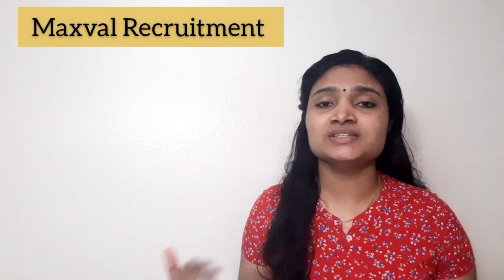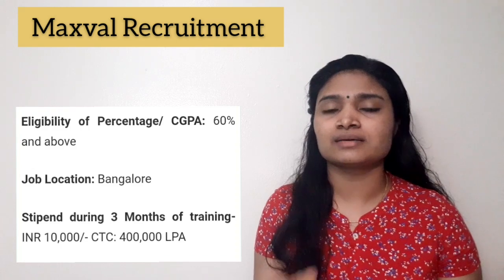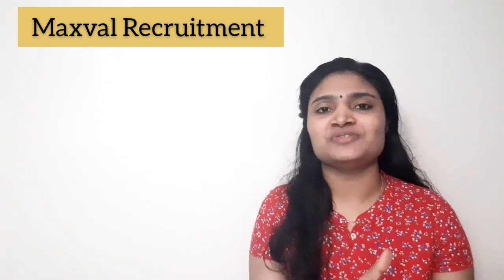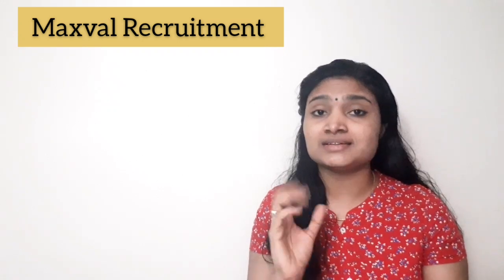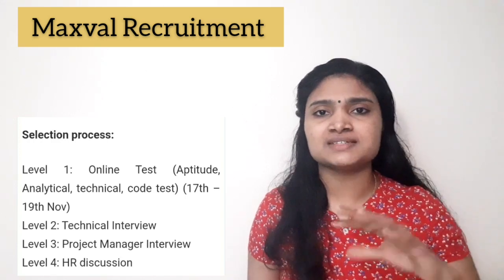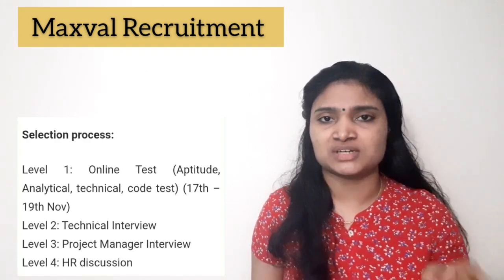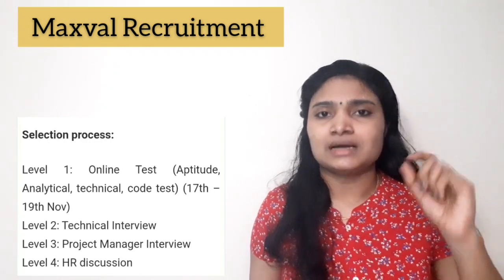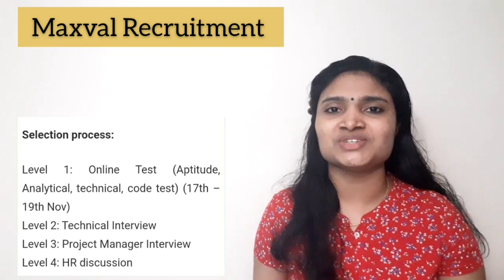MAXVAL Recruitment 2020| BE BTech Freshers| No Fees